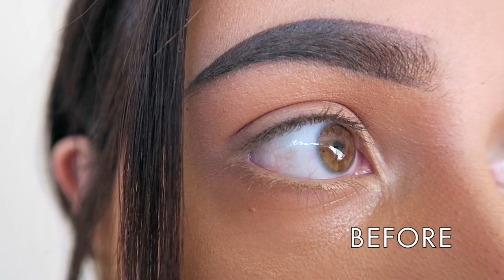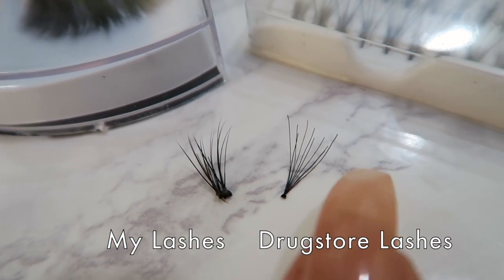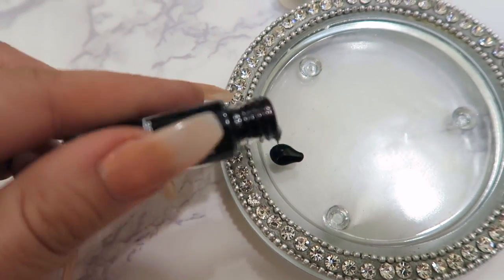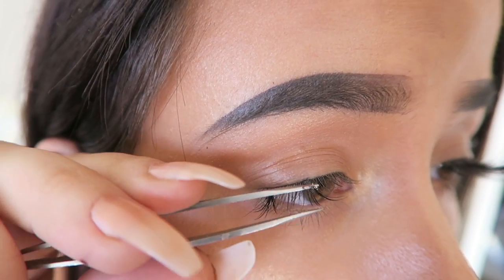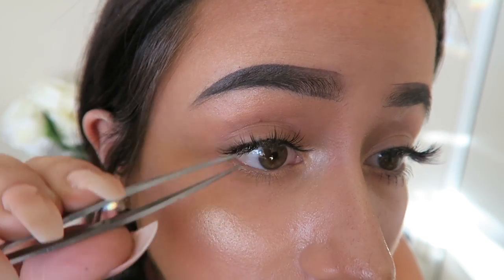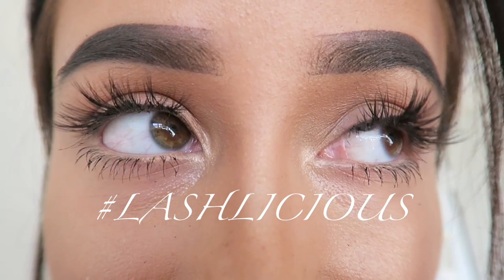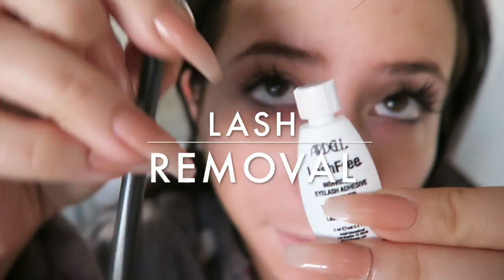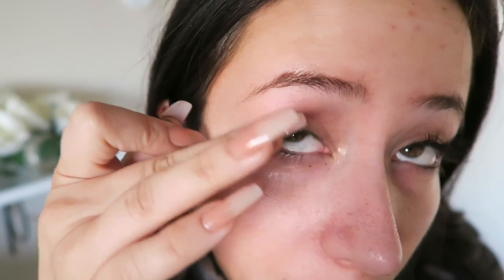DIY EYELASH EXTENSIONS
HI STUNNING BABES!!!

So yea, I do my eyelash extensions at home...and this is how! I AM NOT A LICENSED LASH SPECIALIST but this is what I do for myself, so here ya go! Make sure you're careful as your eyes are sensitive little angels that need to be taken care of, but I've never had an issue and they look F*CKING AWESOME. And they're cheap!!! Like $20 for the glue, remover, and lashes combined. Much better than the pricey salons!

(CODE "AmberBM" FOR $ OFF!)

Lash glue

Lash Glue Remover

As always, any ?'s just ask - I LOVE YOU! SO SO SO SOOOO MUCH!!!

Xx
Amber